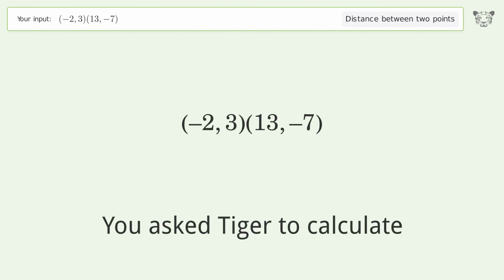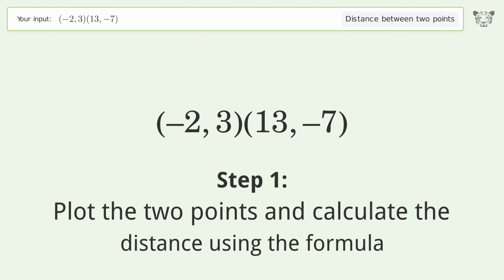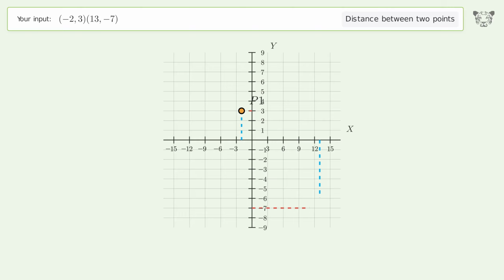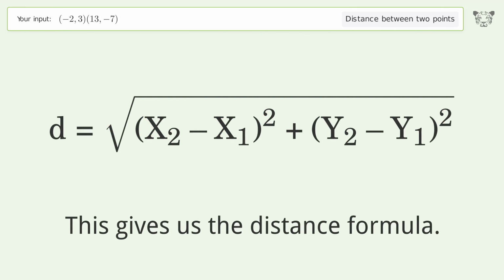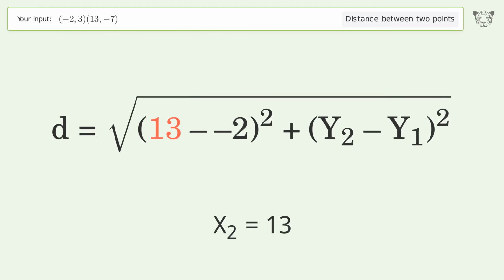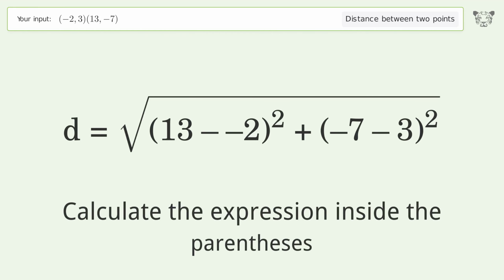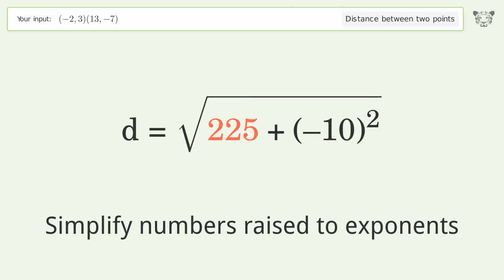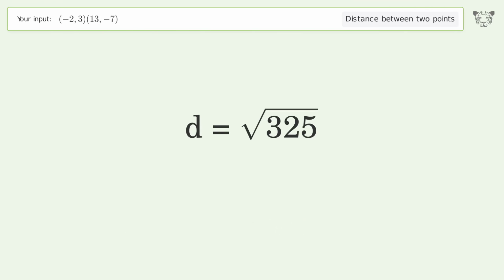Find the distance between two points p1 (-2,3) and p2 (13,-7): Step-by-Step Video Solution